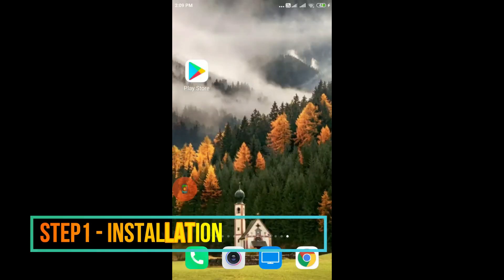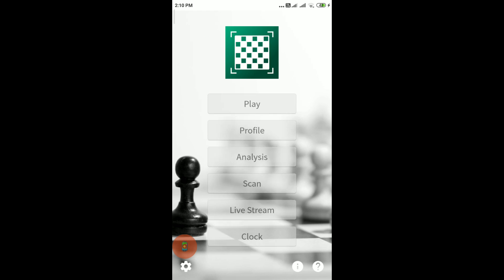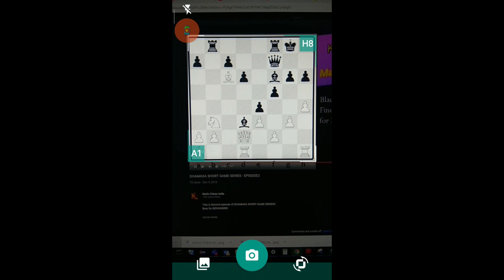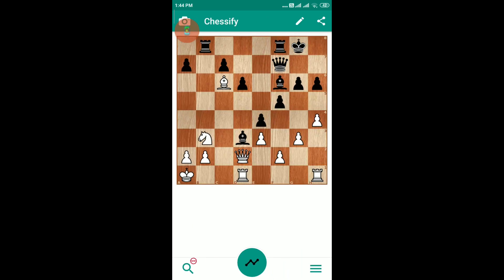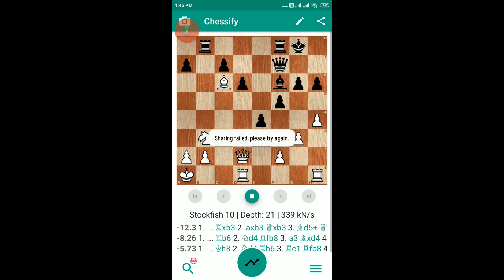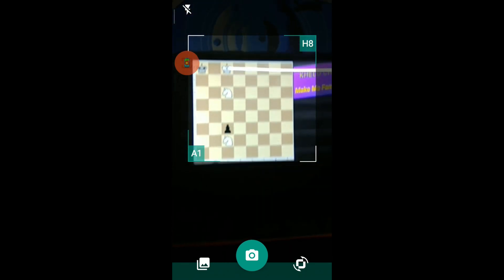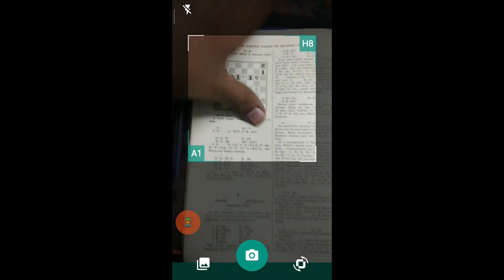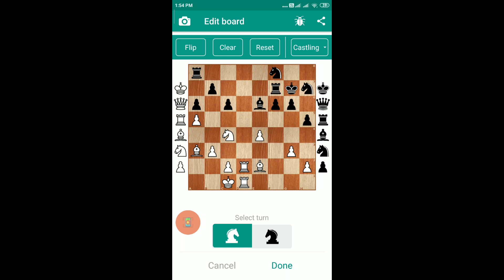SCAN CHESSBOARD AND CONVERT PHOTO TO CHESSPGN USING CHESSIFY!!Komodo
This video explains how to use chessify and convert the images or photos of chess positions into a PGN format. You can analyse the positions using engines StockFIsh and KOMODO.